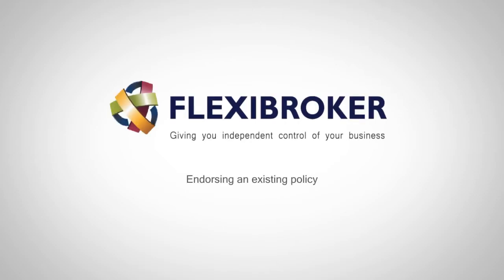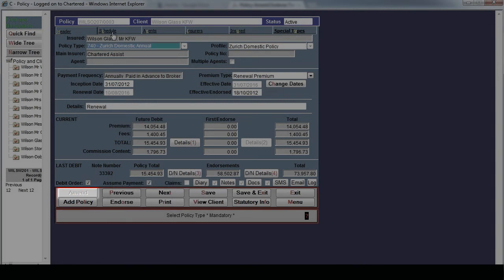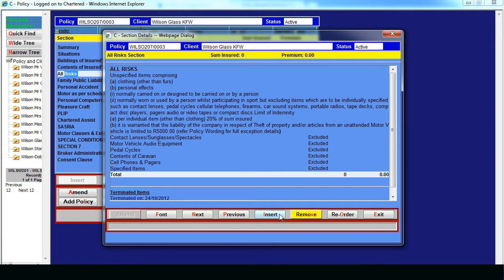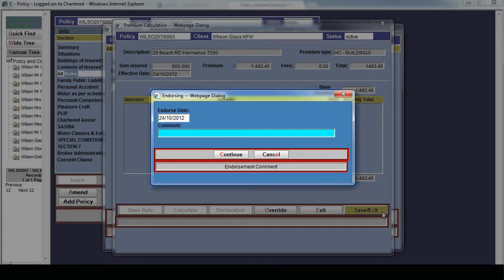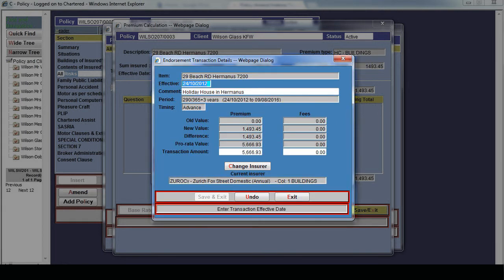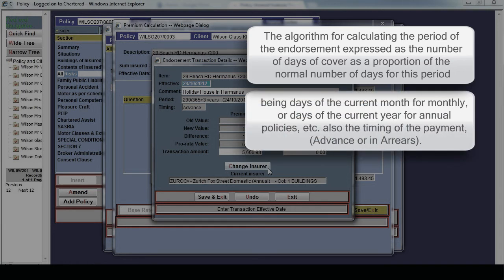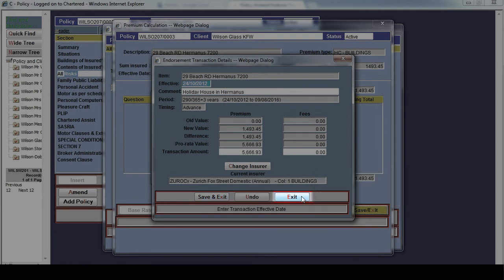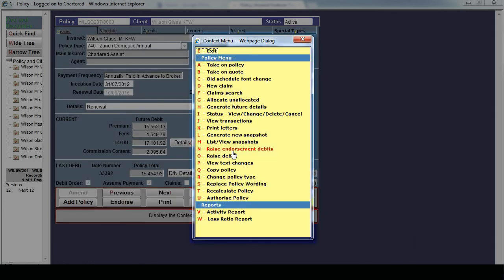POLICY AMEND & ENDORSE : Endorsing An Exsiting Policy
In this tutorial you will be shown how to make changes to an existing policy.